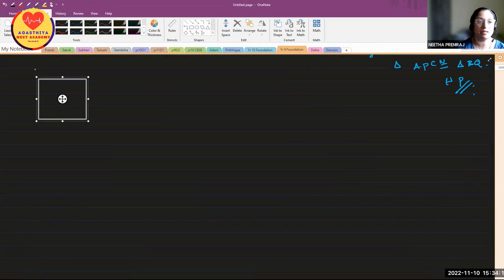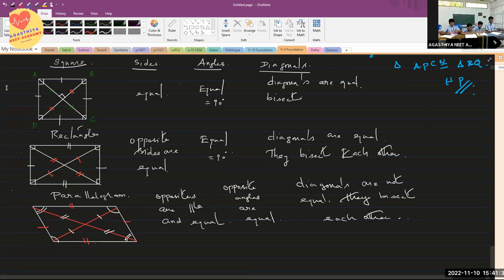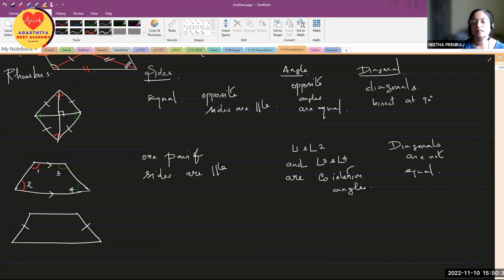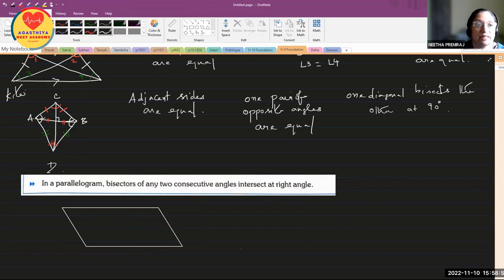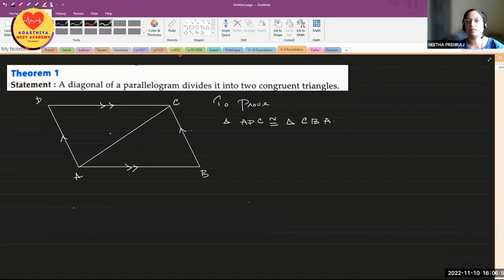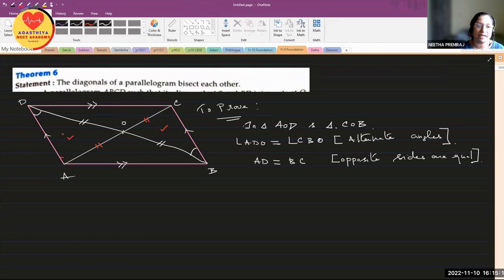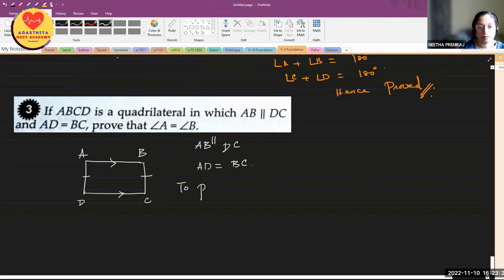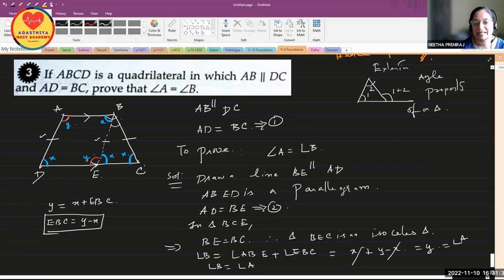FOUNDATION STD IX MATHS - 10.11.2022 I AGASTHIYA NEET ACADEMY